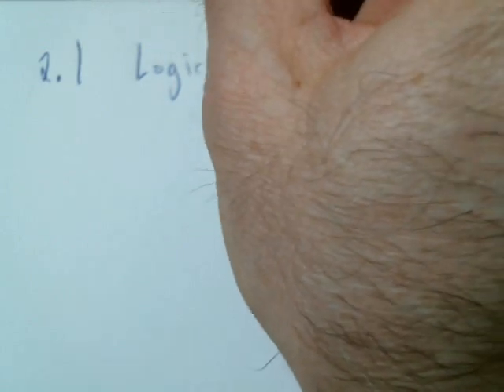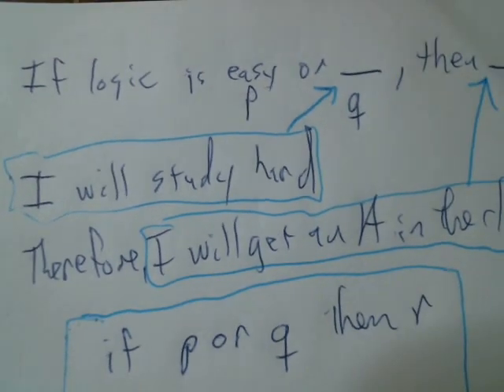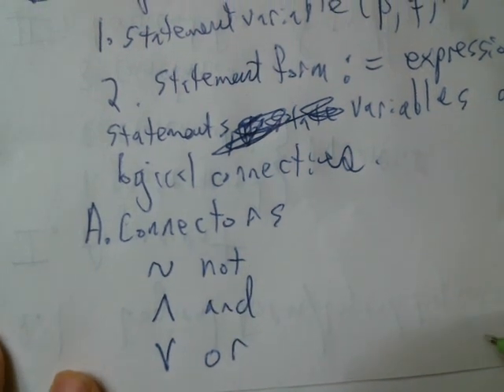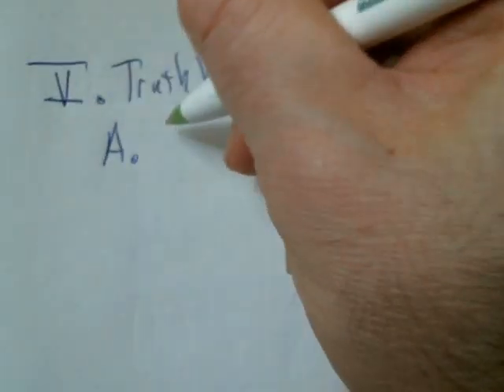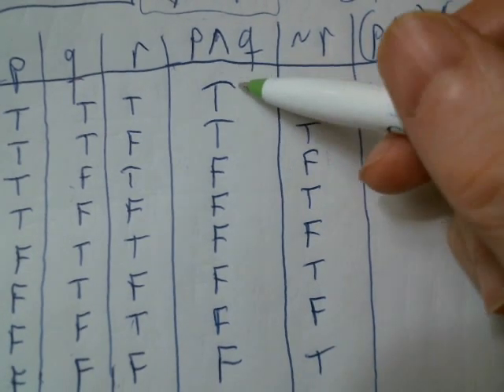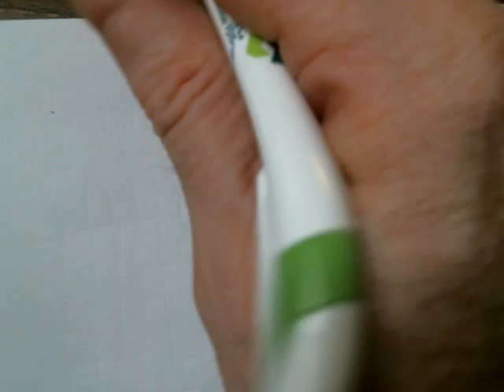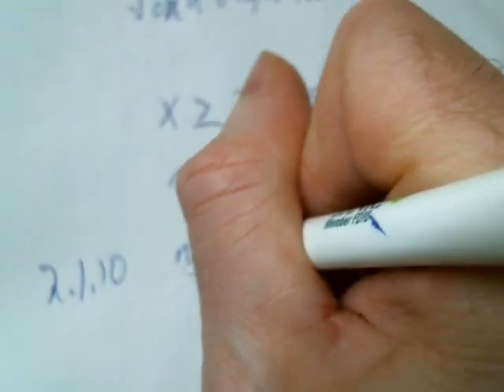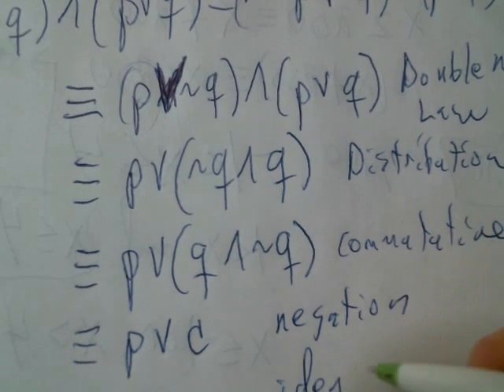Discrete Math 2 1